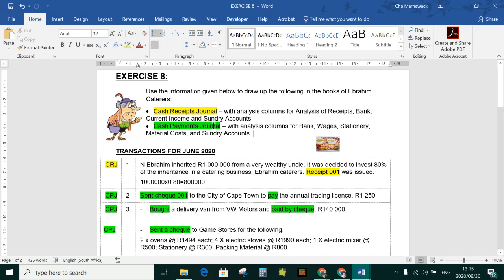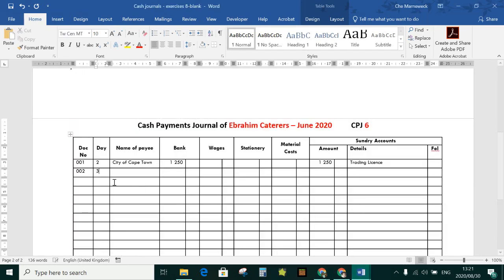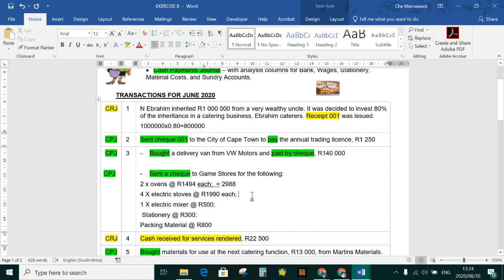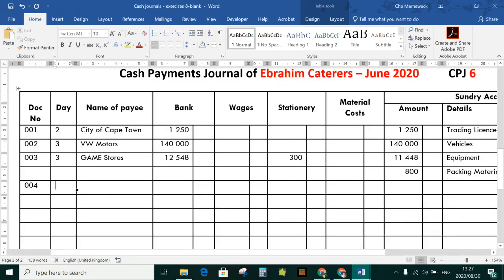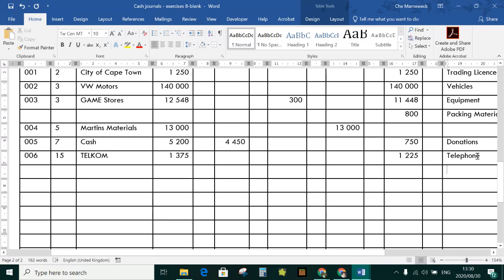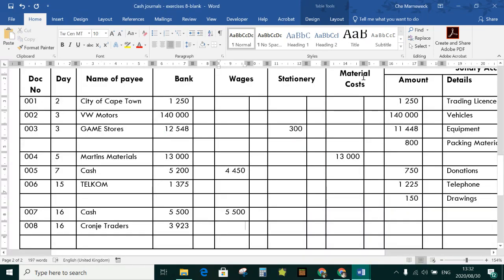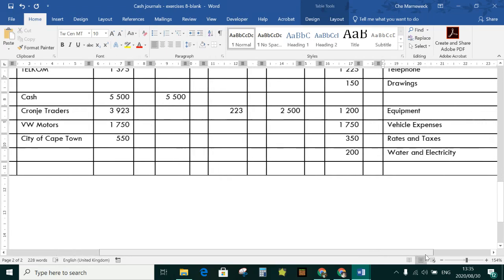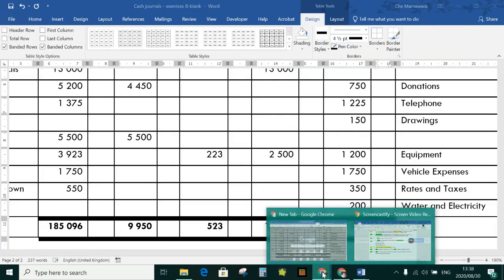Gr 8 EMS - Exercise 8 - CPJ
Posting CPJ transactions into the Cash Payments Journal